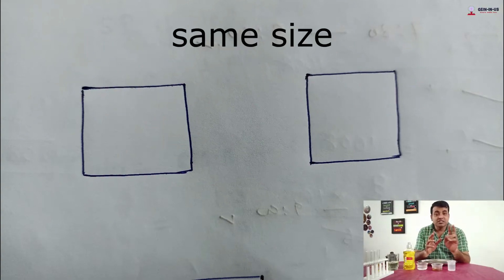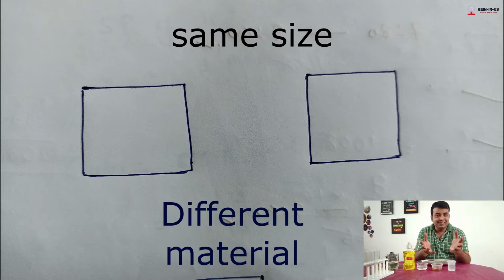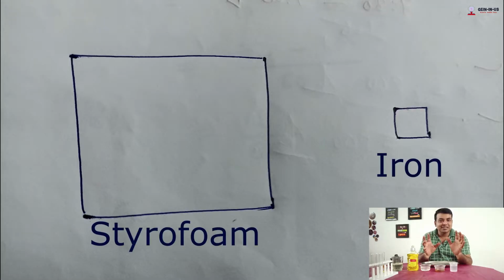Density column || Mass of a substance per its unit volume || Easy science activity to do at home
Density column of the four different liquids having different density. You can use more liquids and use different colours to make a rainbow.